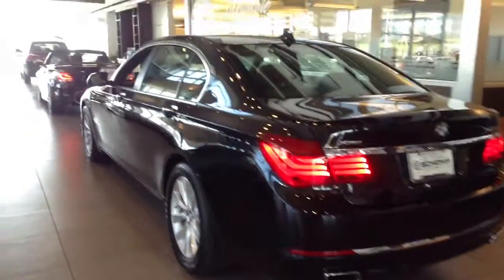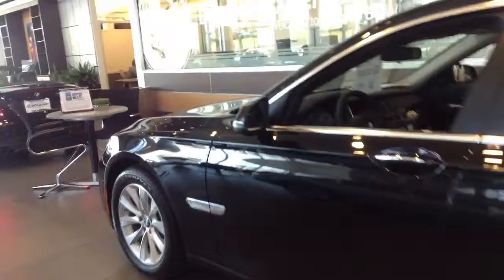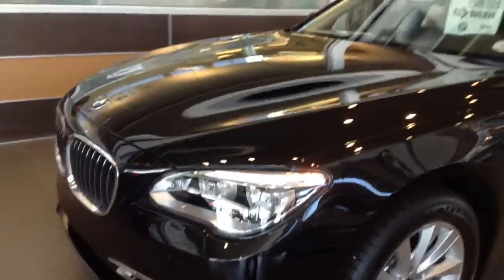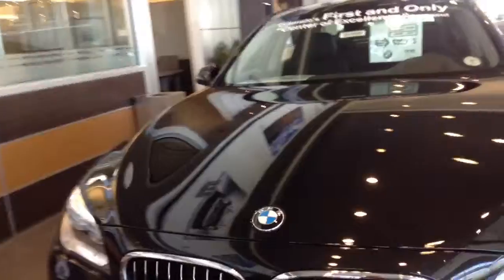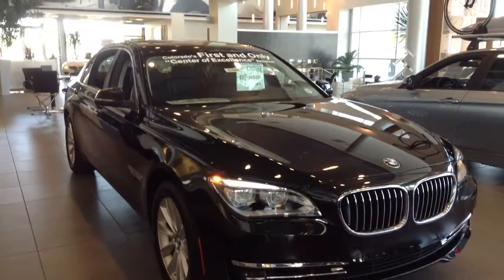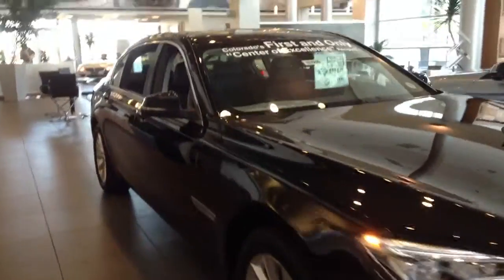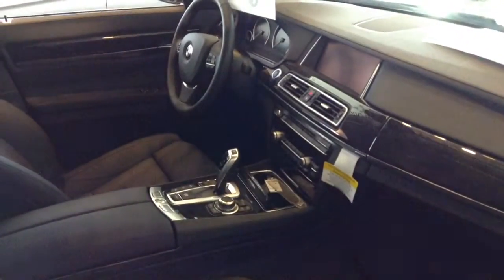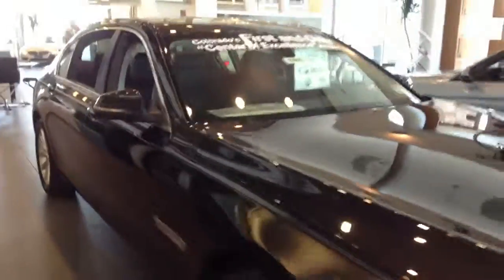2013 BMW 7 Series- Nick